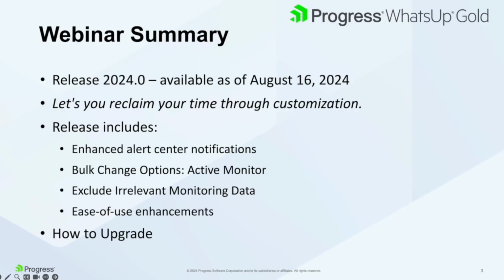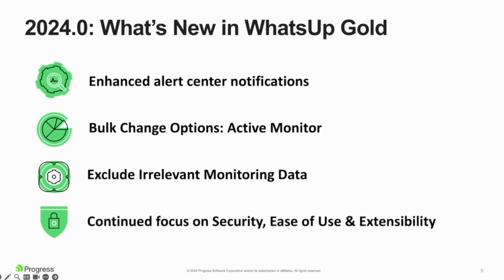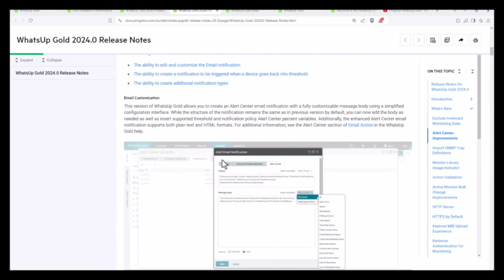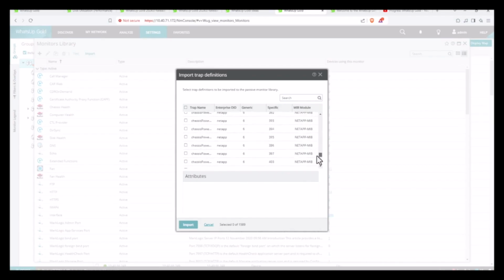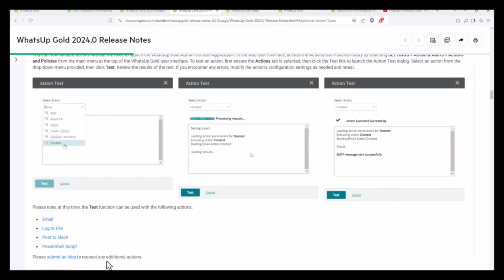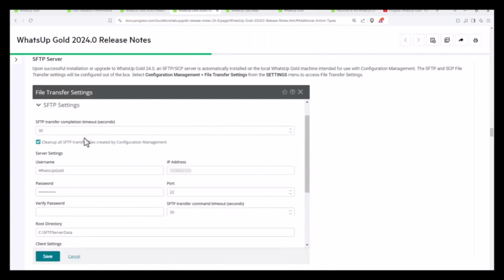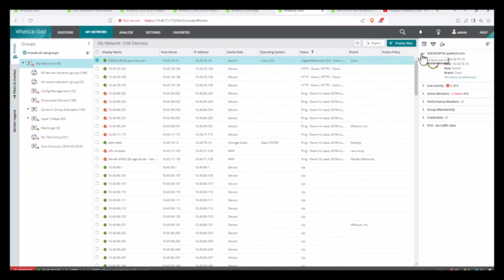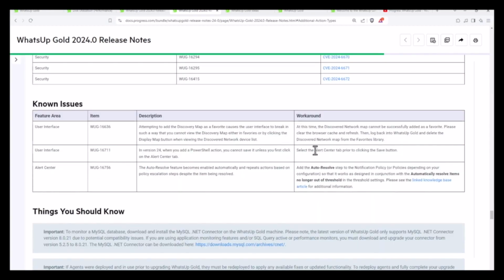What's New with WhatsUp Gold 2024.0?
In this webinar, product experts Greg Collins and Jason Alberino will discuss how you can leverage WhatsUp Gold 2024.0 to quickly find and fix network infrastructure problems with the combination of its latest features, out-of-the-box functionality, intuitive workflows and visual mapping.

They will discuss benefits such as:

- Stay informed with enhanced alert notifications
- Save time with the new bulk change capabilities
- Focus on what matters by excluding irrelevant monitoring data

Watch now!